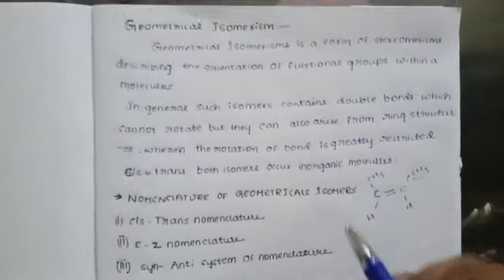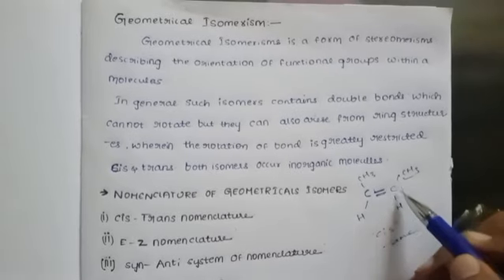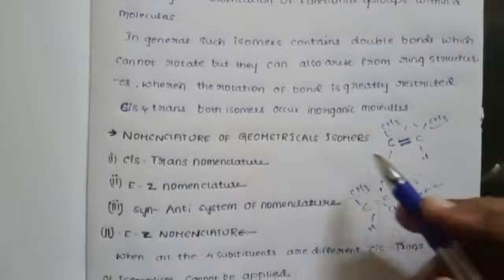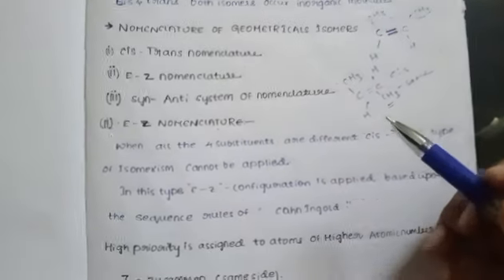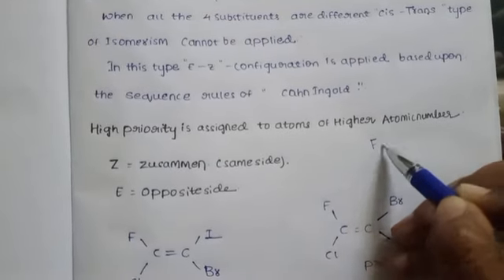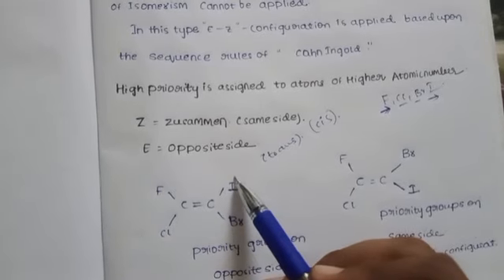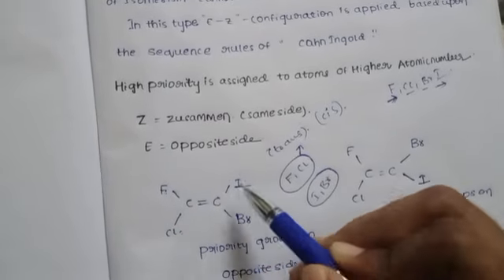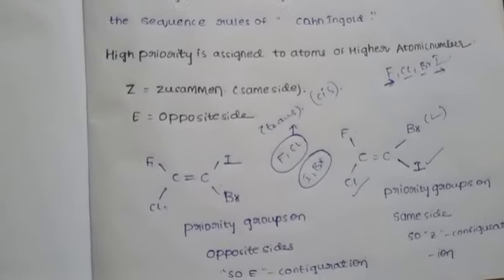(4thsemester),second year B.pharmacy,EZ-configuration in geometric isomerism In organic chemistry:3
EZ-configuration in organic chemistry:3 in detail in geometric isomerism
cis -trans isomerism in geometric isomerism
z-zessuman,same side
E-opposite side .